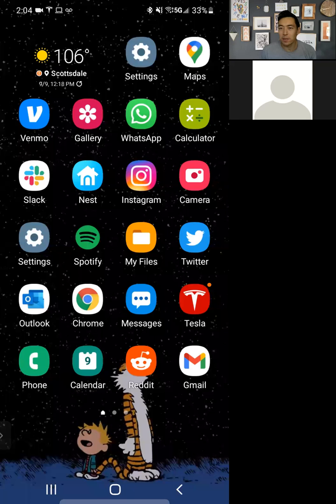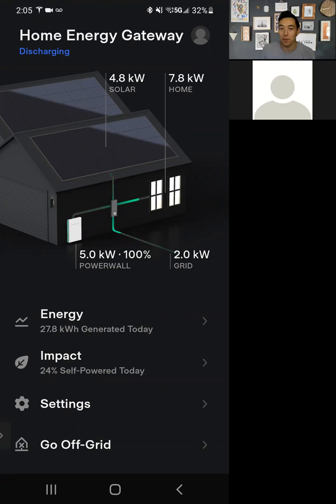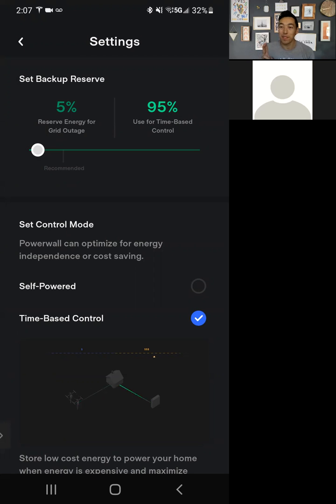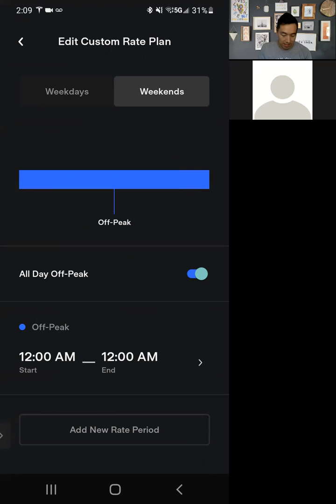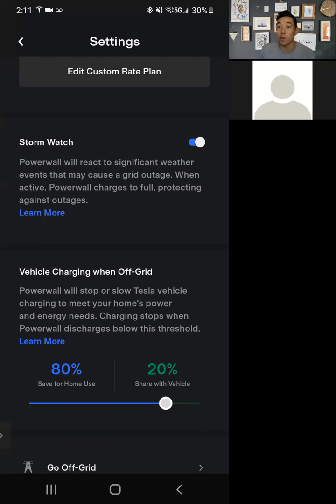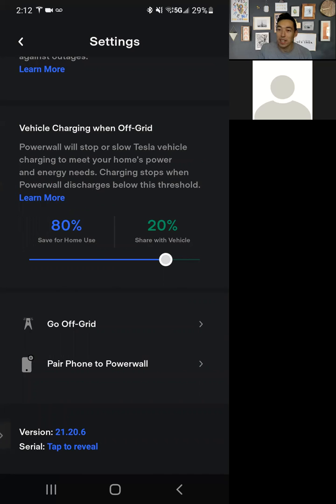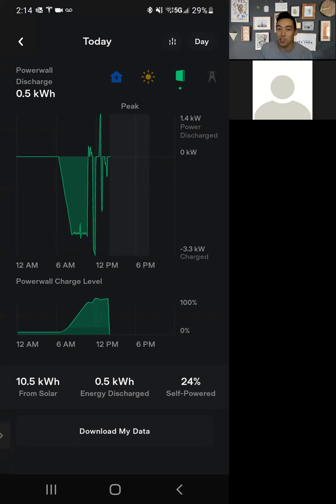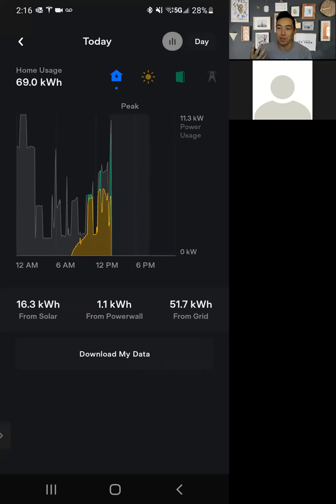New Tesla App Walkthrough Solar + Powerwall (Sept 2021)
This is a walkthrough for the updated Tesla app that released this month for ios & Android for using Solar & Powerwall. *** This video is outdated *** check out latest updates